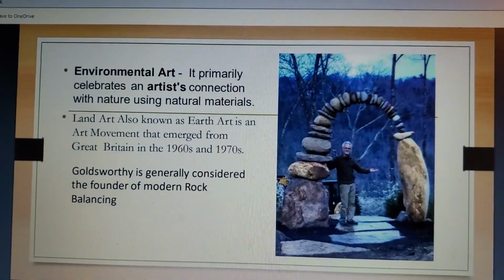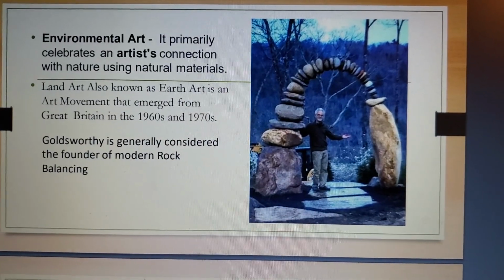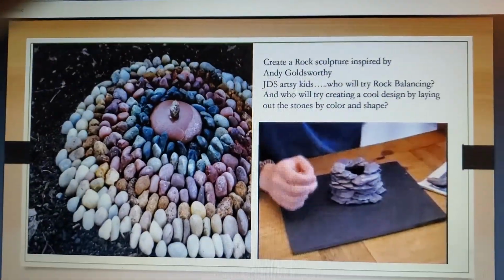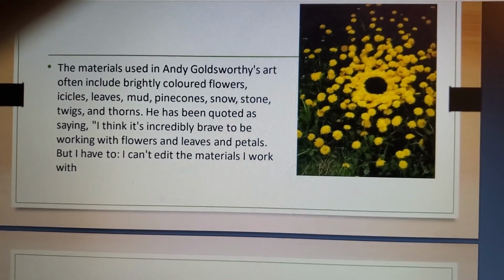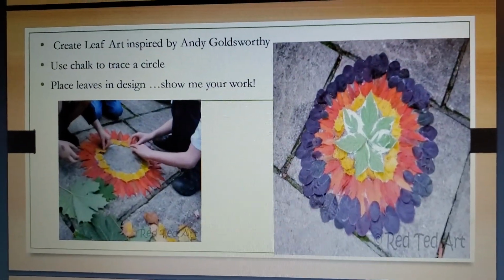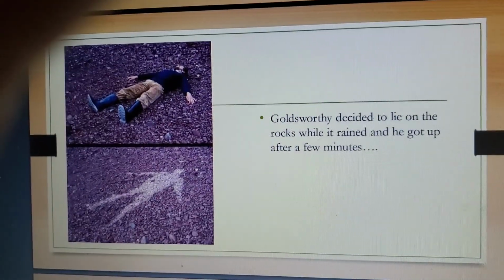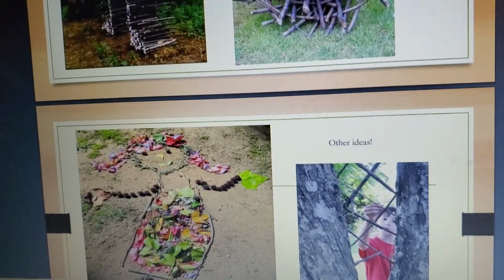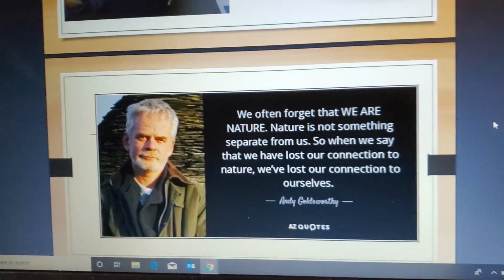Andy Goldsworthy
Environmental artist